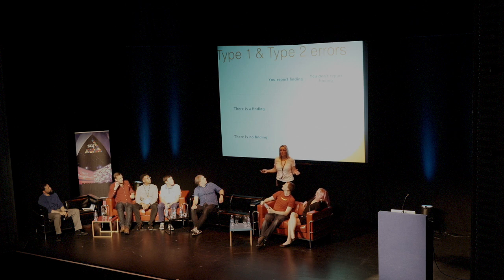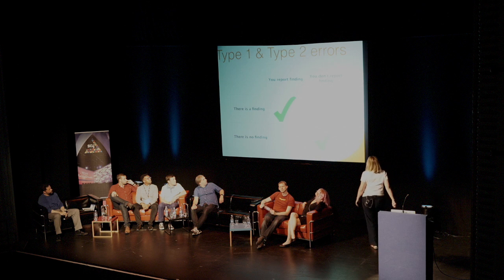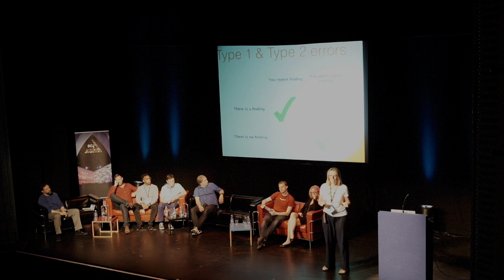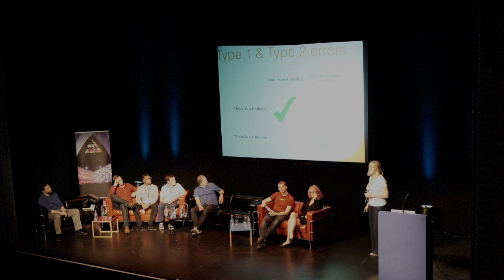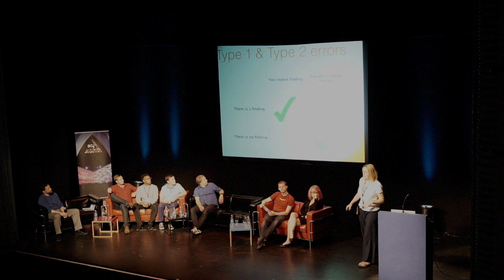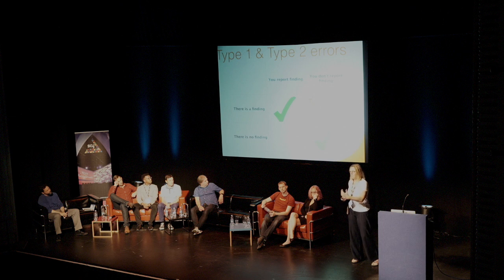Lucy Buykx - Improving User Research in Agile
Filmed live as part of the Performance for Everyone session at DotYork 2016.

“Three tips to improve your agile testing. I’m interested in this episode because, as a user researcher, I often work with people in agile teams who are new to research and ask me how to build skills within the team. The talk answers the most often questions I get asked.”